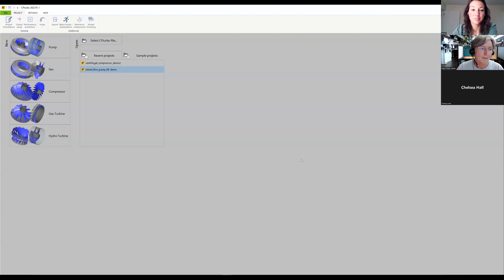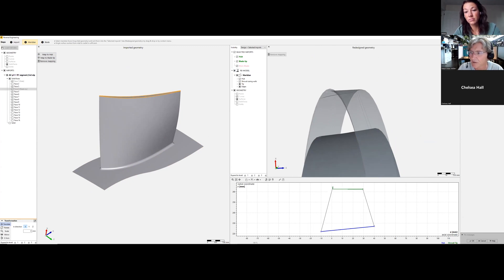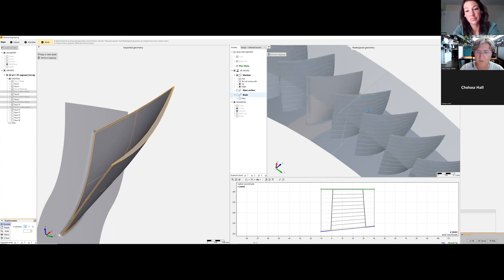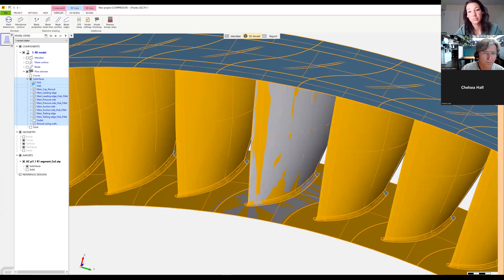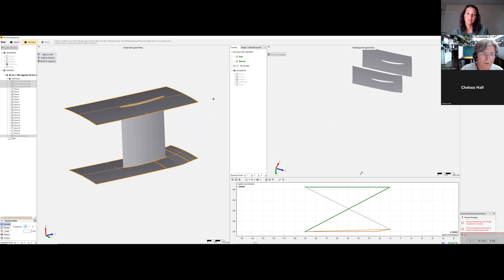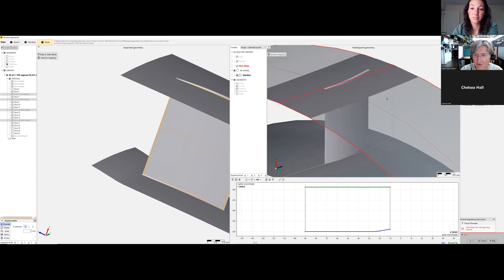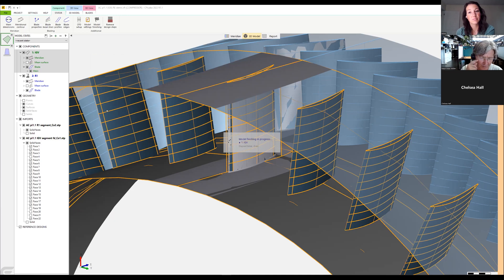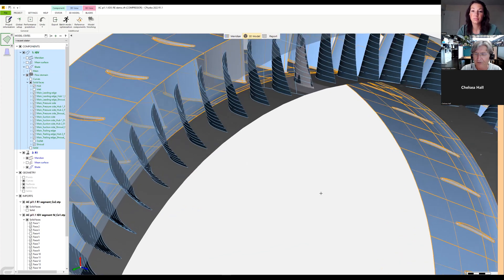Reverse Engineering of Axial Compressor Stage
Our company offers CFturbo software and related engineering services for turbomachinery design, simulation, and optimization. We create the most user-friendly turbomachinery design software in the world. CFturbo sets new standards with its technology and intuitive operation.